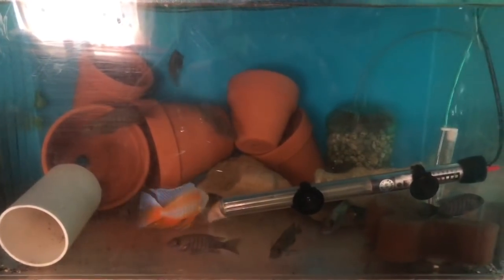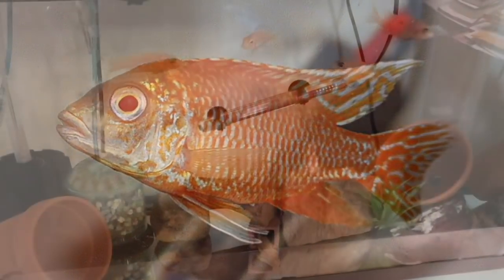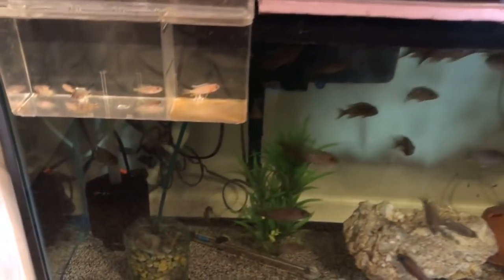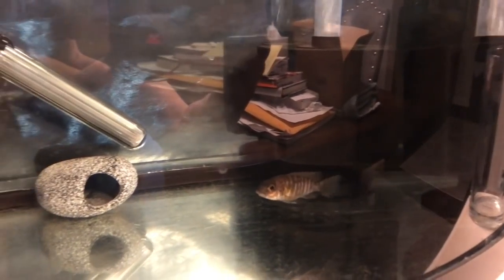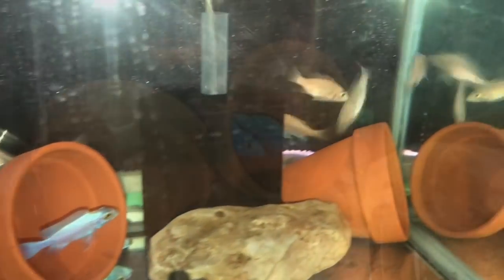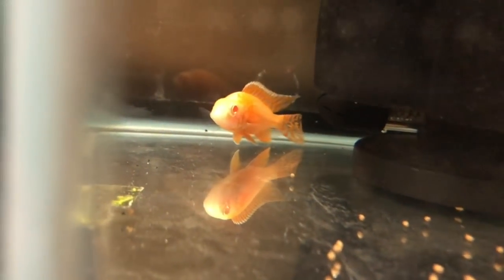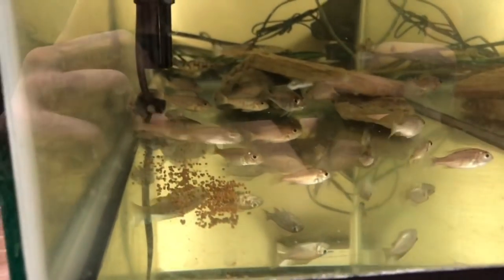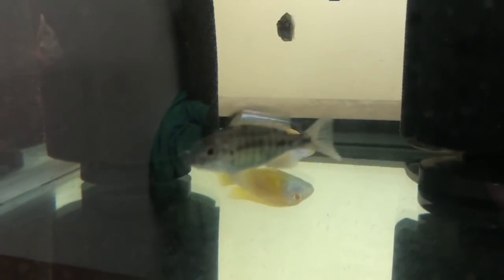AFRICAN CICHLID BREEDER TOURS! | Episode 6- AdamsCichlids Re-Visited!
Todays video is the 6th video in a series that focuses on African Cichlid Breeders all over the US/ The World. I reached out to @adamscichids on instagram again and he was kind enough to show us some of his fish tanks & breeding groups which have increased since the last time we videoed Adams setup in the 1st installment of the series.

He walks & talks us through his fish room & shares some of his knowledge about aquariums & African cichlids along the way!

Enjoy the video & Adams unbelievable fish!!!

Check out some of our other African cichlid videos!